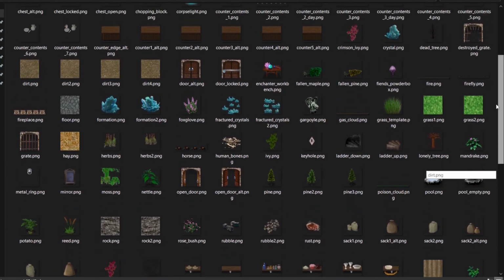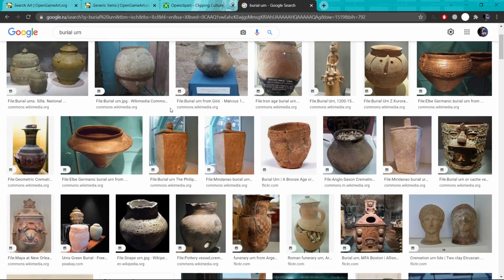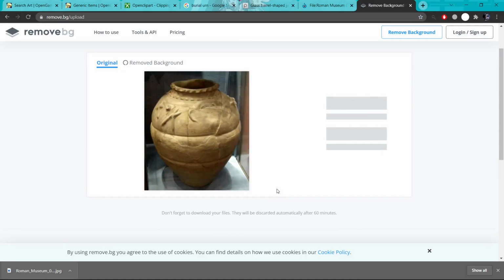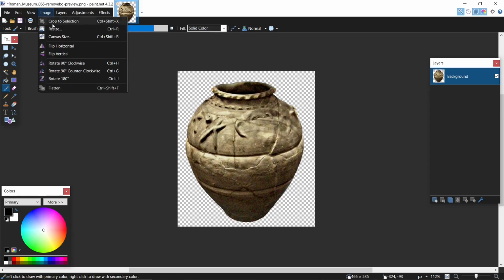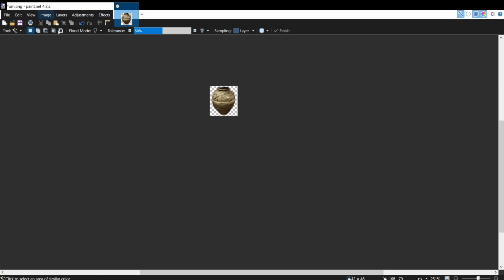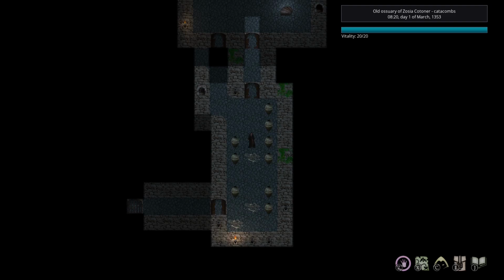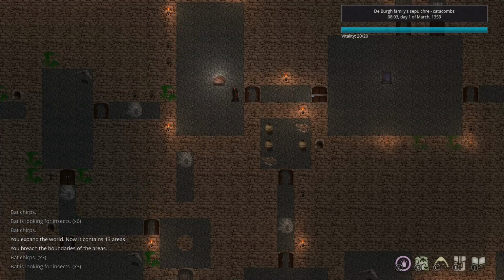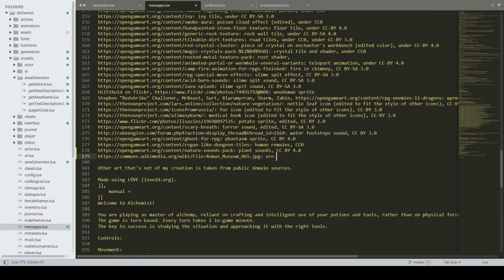How I make sprites for my game with no artistic skill | Tutorial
It's a devlog/tutorial showing how I made the majority of the sprites for Alchemist. Might be useful for other solo developers or those who are just curious.

Important: I failed to mention that remove.bg does require you to have a licence if you want to use the resulting images commercially. That is kind of important and it's a mistake on my part.